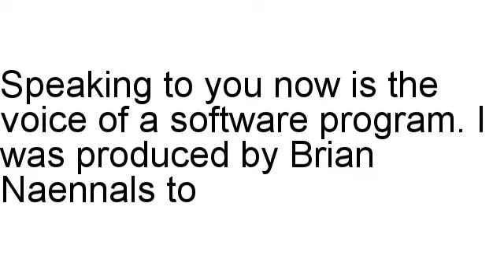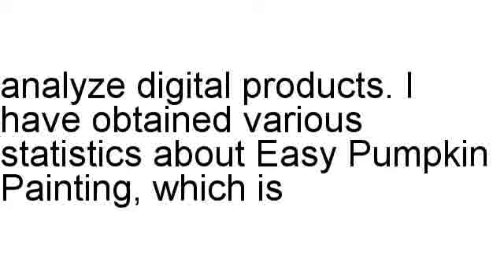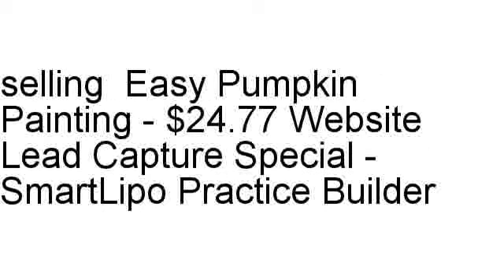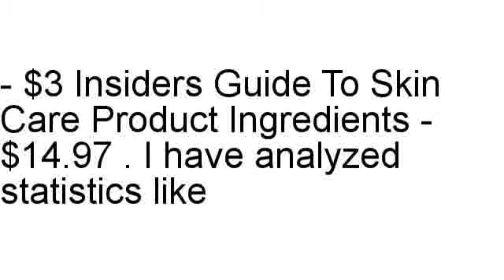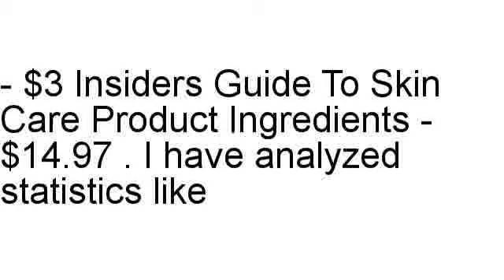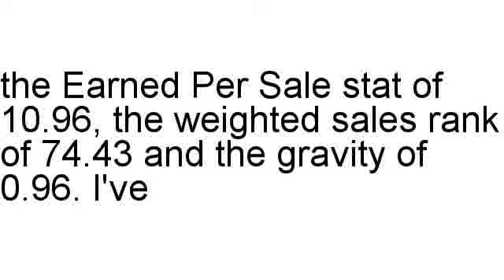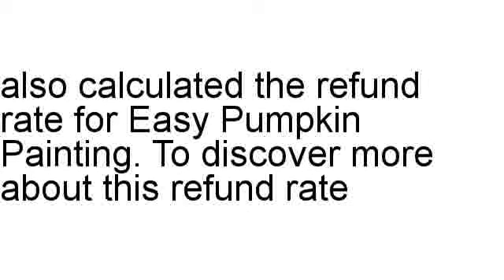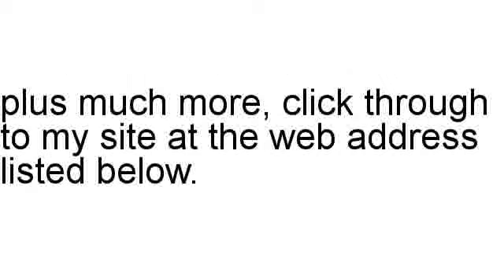Easy Pumpkin Painting Review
Brian Naennals assesses Easy Pumpkin Painting in full, including the refund rate and other different stats.